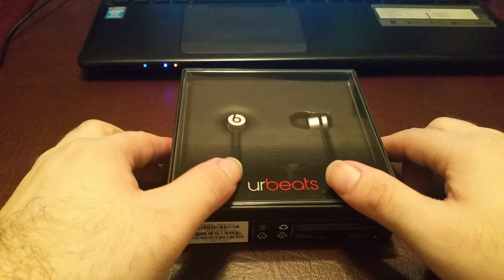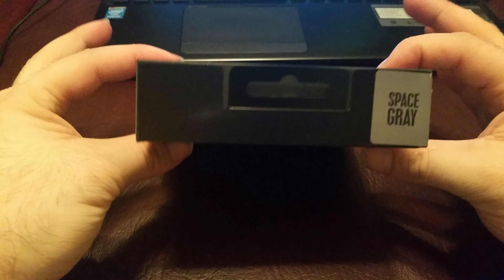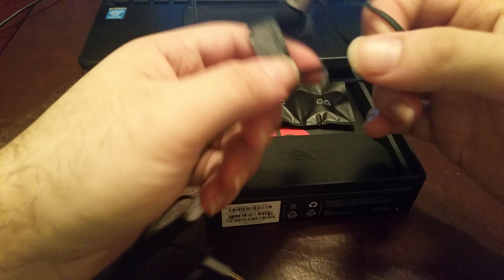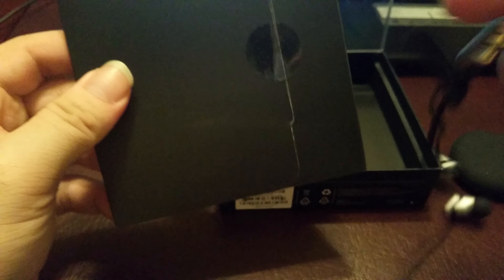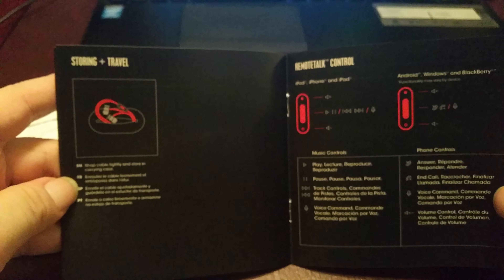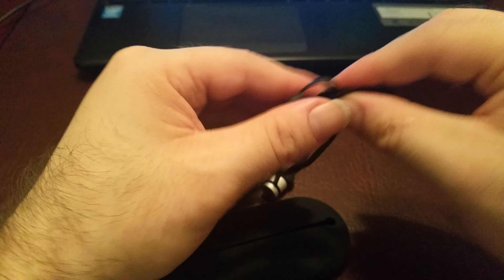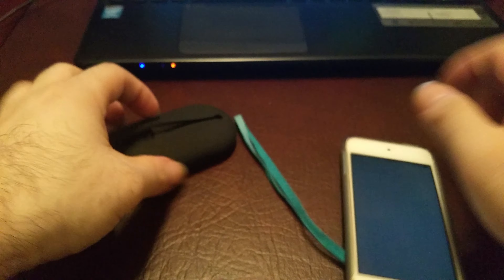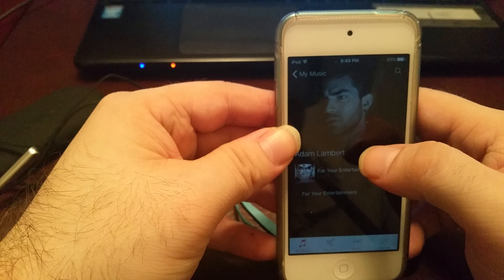unboxing video for Urbeats headphones "special edition"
This is an unboxing video for beats by dre "Urbeats". just giving them a quick review. BTW i definitely do recommend them for sure!. If you liked this video want to see more headphone comparison just hit me up in the comment section and let me know which headphones you want a review/unboxing or comparison on